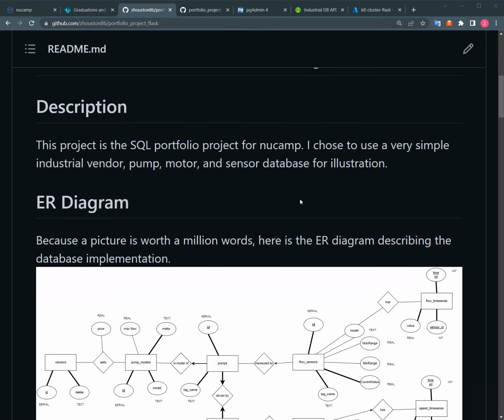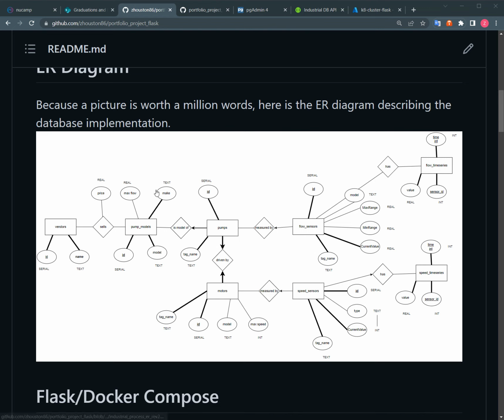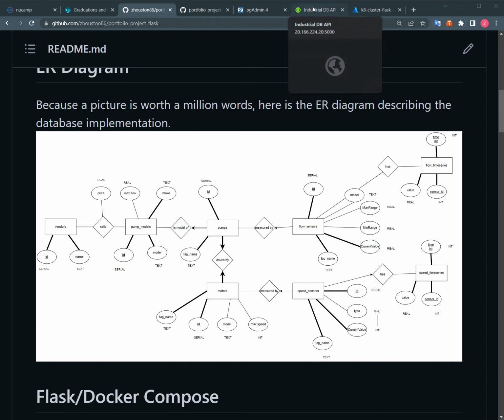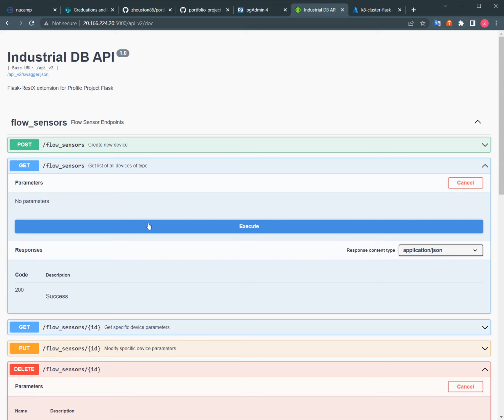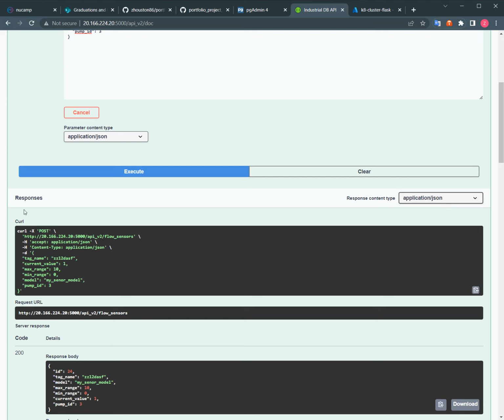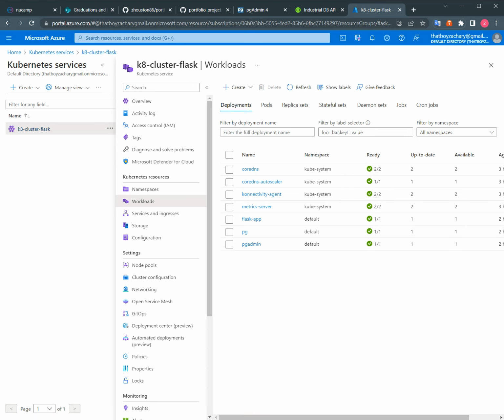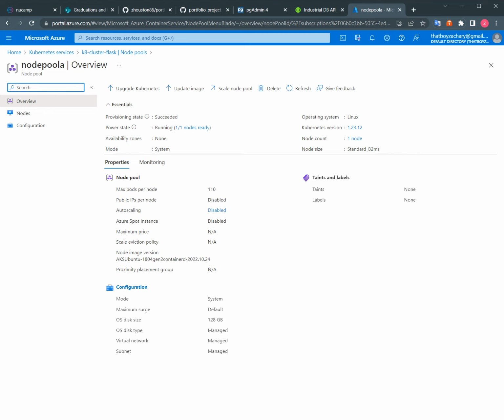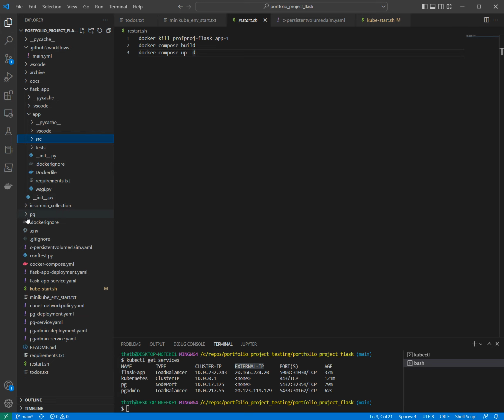Nucamp Student Portfolio Project | Industrial Database Portfolio Project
Zachary Houston | Backend, SQL and Dev Ops with Python